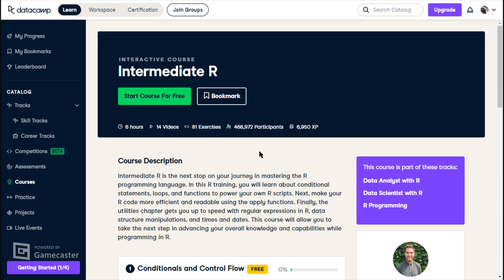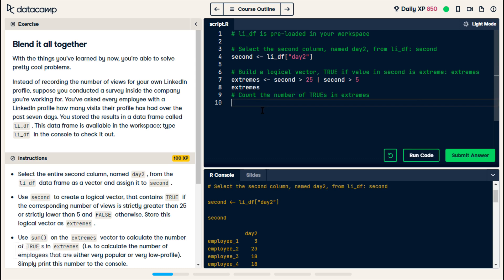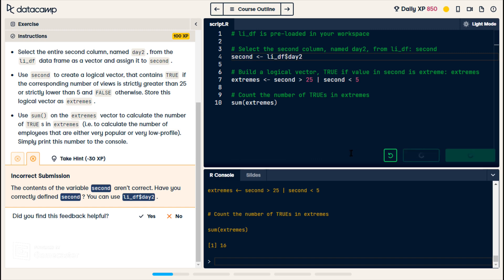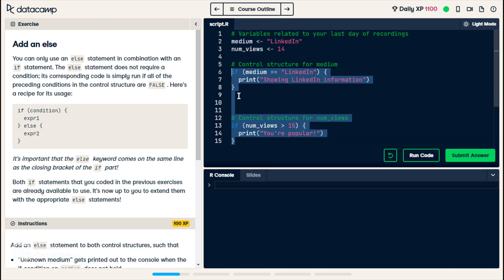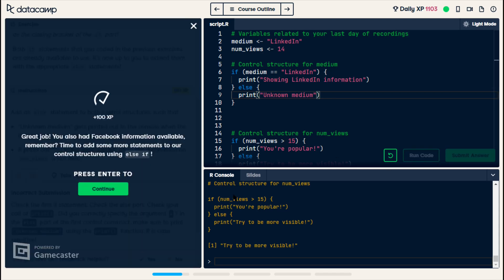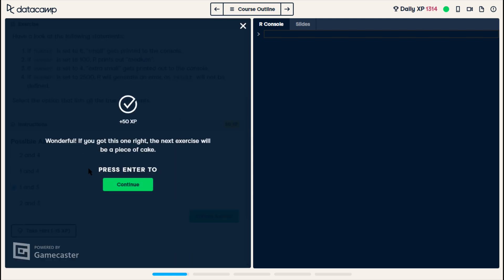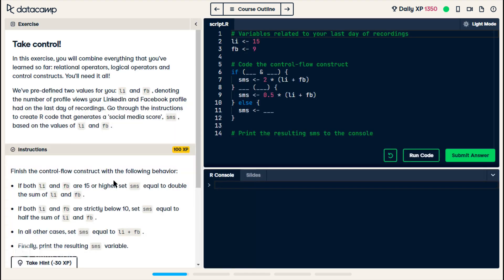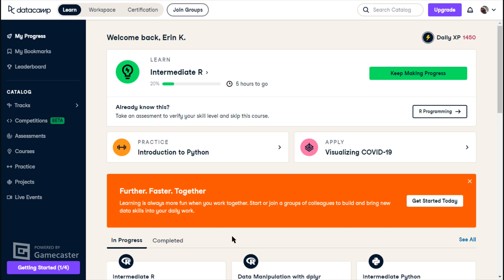Intermediate R with Data Camp (Part 2)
I enjoy programming and I'd like to show other people different resources that exist to learn and practice the concepts. This video is the rest of the beginning of the Intermediate R course on Data Camp.